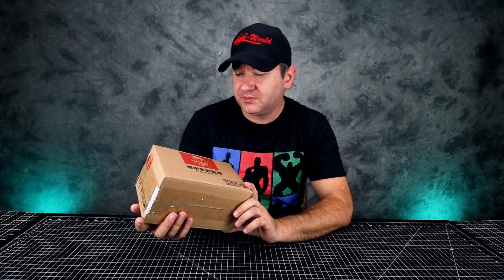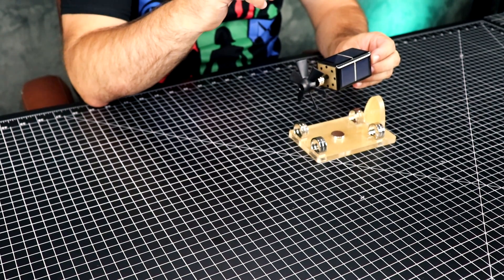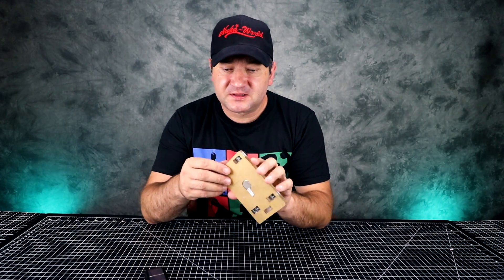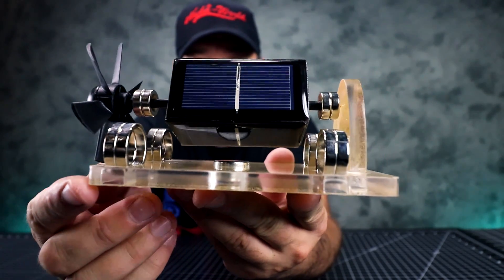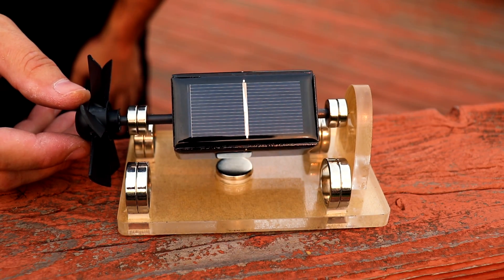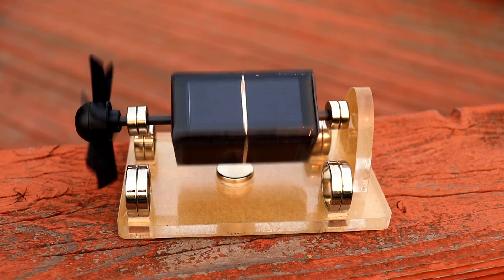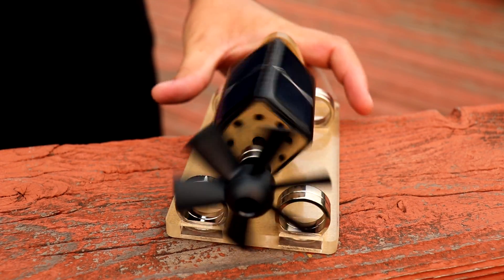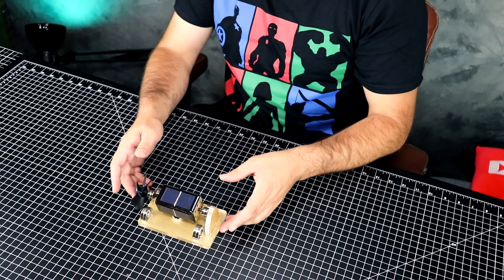Solar Powered Motor, Mendocino Motor By Sunnytech || Unboxing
Hey guys, today we are Unboxing something called a Mendocino Motor, this motor is powered by the sun. Hope you guys enjoy this Unboxing, this thing is really fun.

📆  Video Schedule, New Video Every:
⭐  Tuesday
⭐  Thursday
⭐  Saturday

Happy Vintage 70's Soul Background Music    Good Times (2)